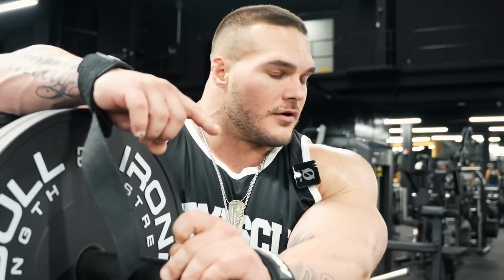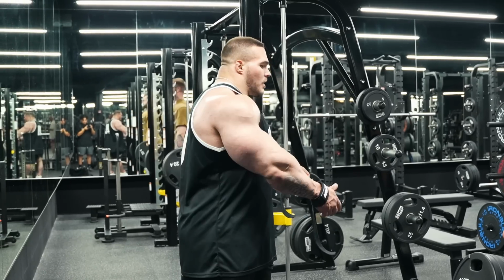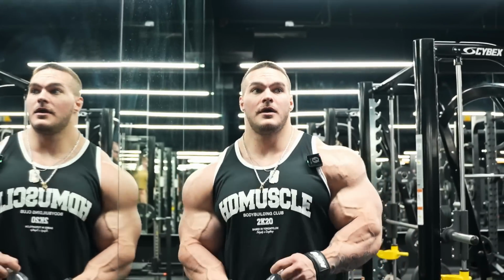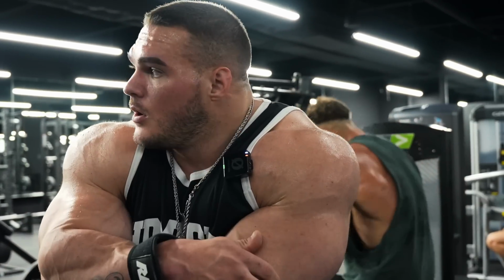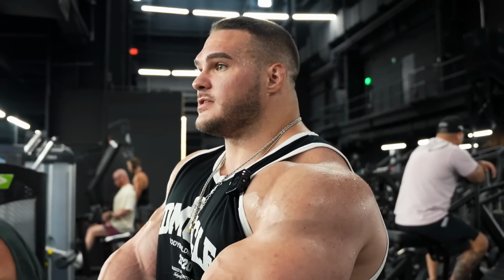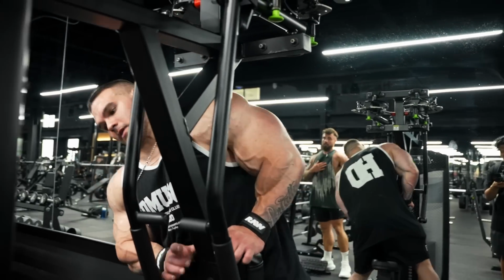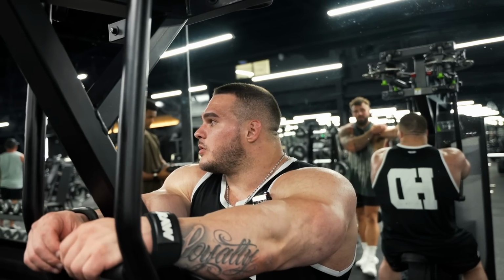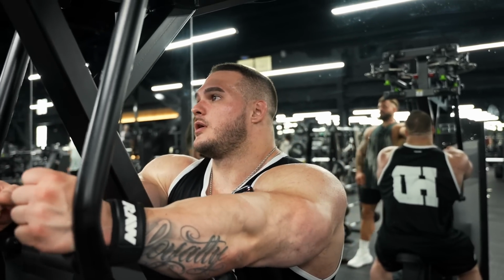Nick Walker | Pool day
Filmed/Edited By: WalkerMedia Productions (Louie Walker)